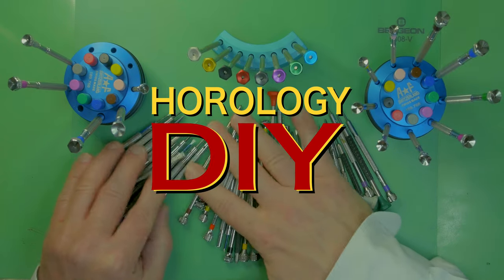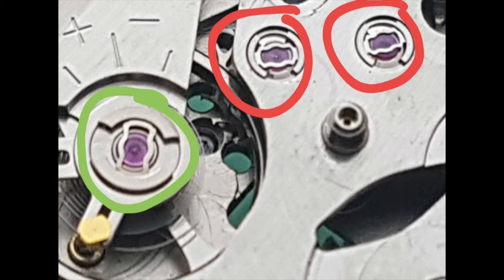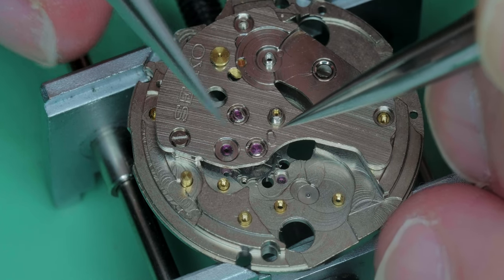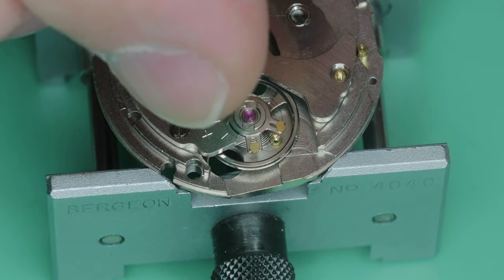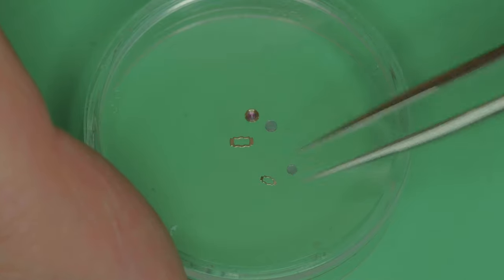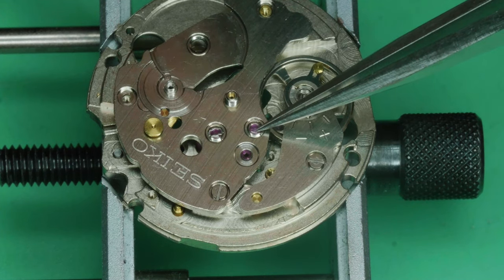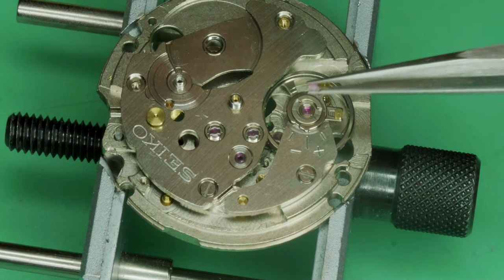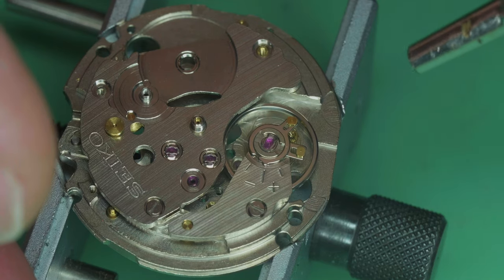Seiko 7S26 tutorial Part 4 - Shock absorbing jewel setting and cap jewels disassembly | Horology DIY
This is the fourth instalment in our 'Seiko DIY' series.

Disassembly of the shock absorbing jewel setting and cap jewels. Calibre 7S26 / NH26.